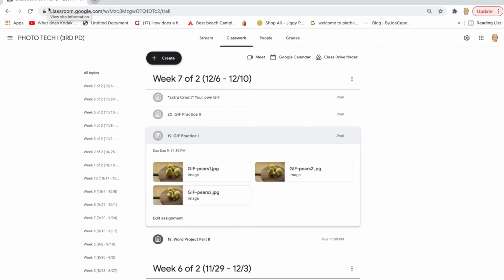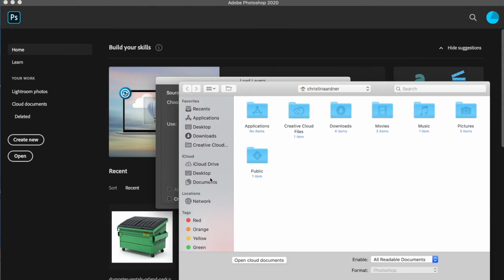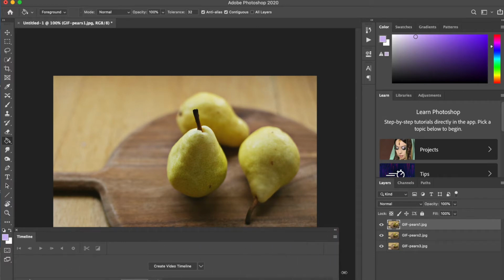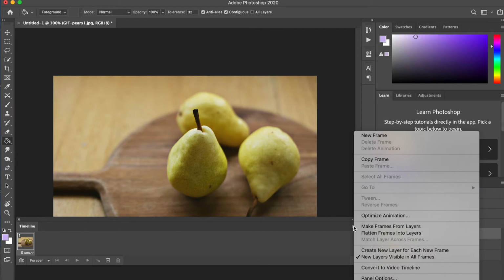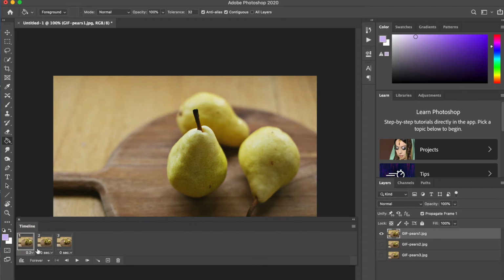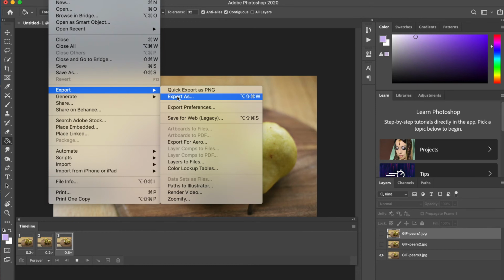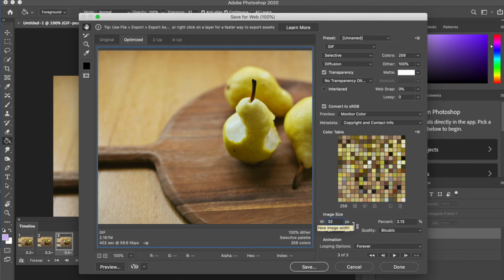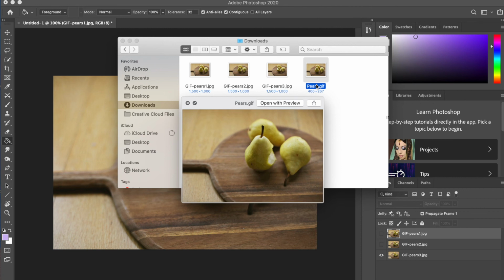Creating a Basic GIF Lesson I